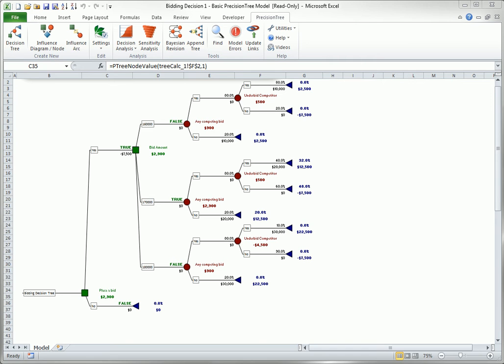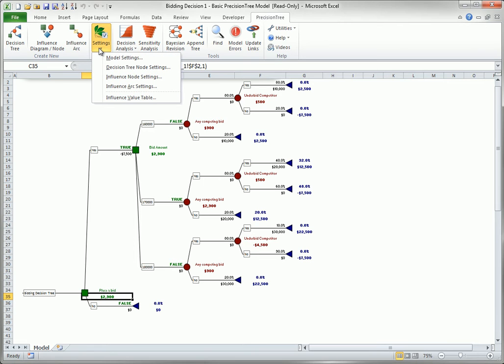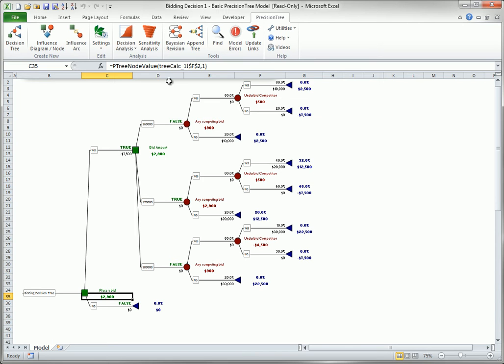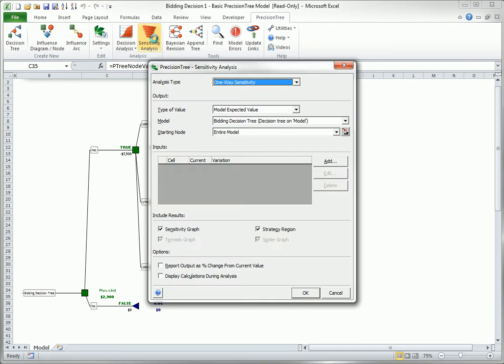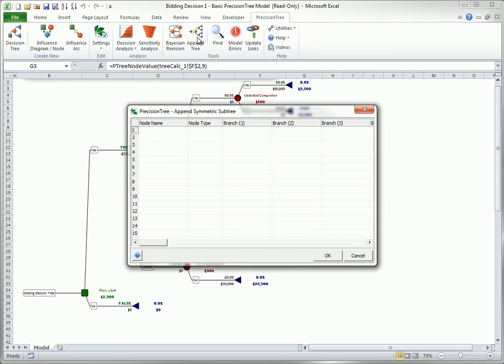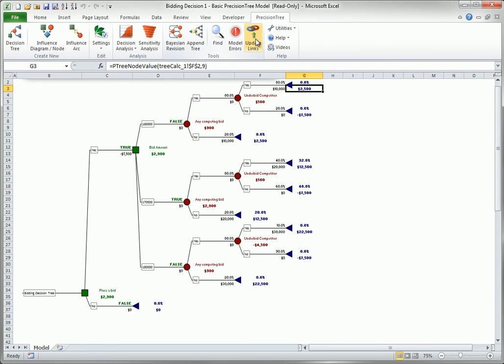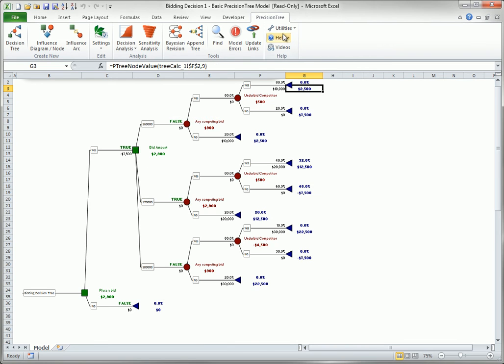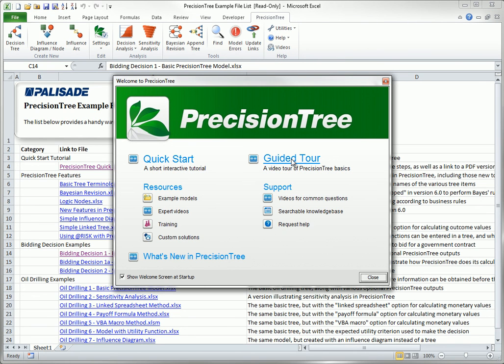PrecisionTree - Ribbon Overview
Learn how to navigate parts of the PrecisionTree ribbon and its basic functions.